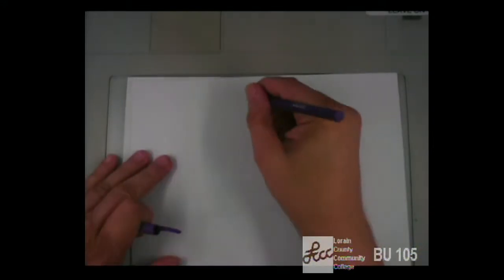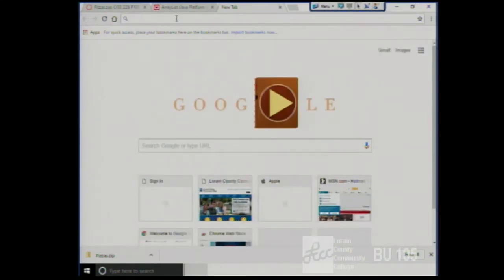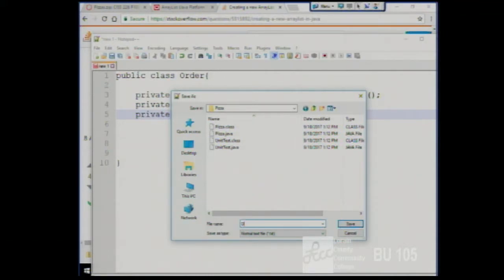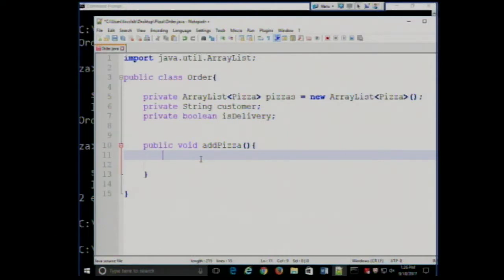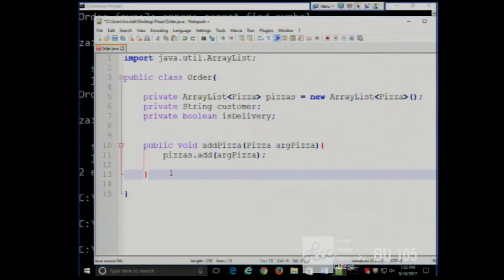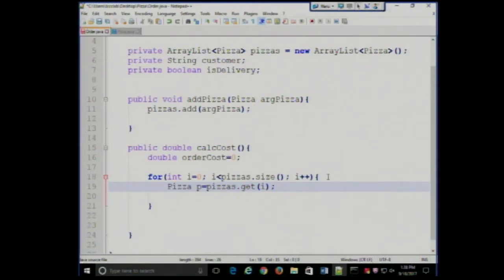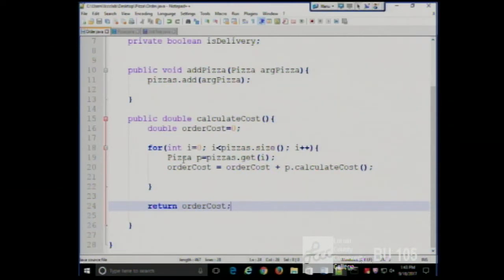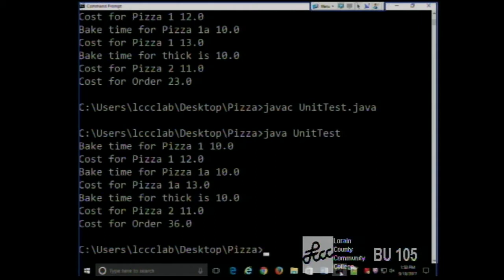CISS226 - Java - Fall 2017 - Week 4, Lecture 1 - 9/18/2017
Composition - A class that is comprised of other objects